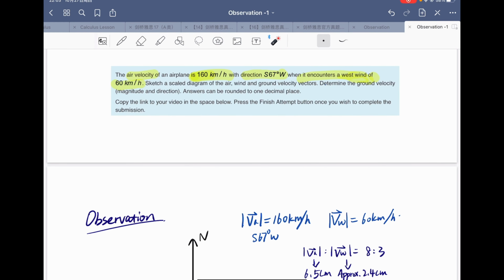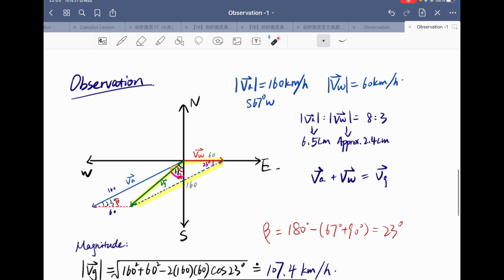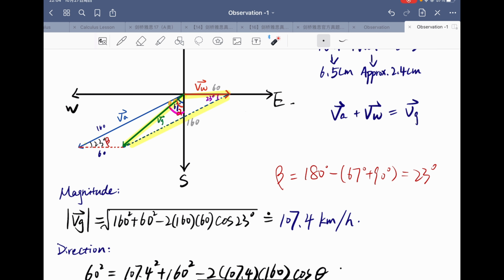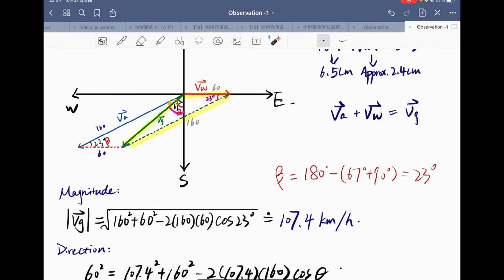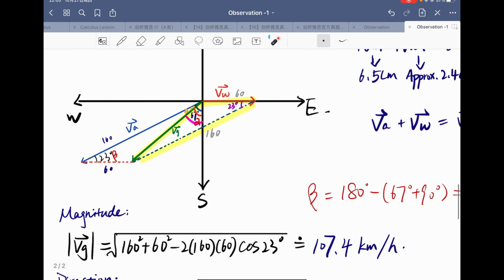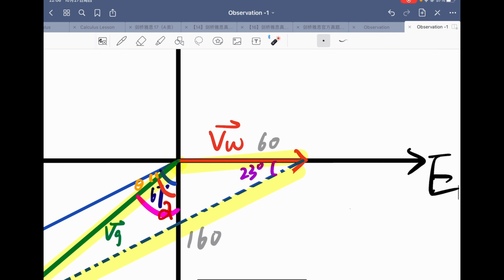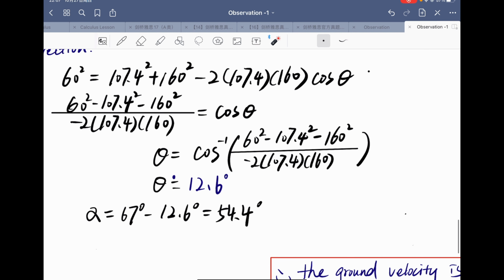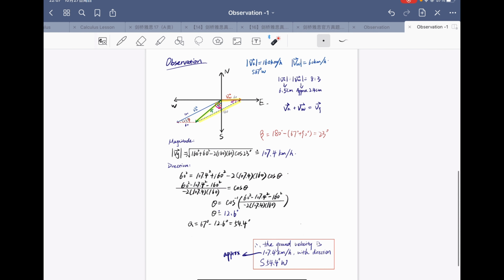Velocity Observation Emily